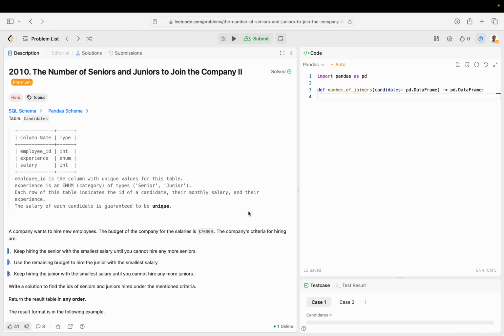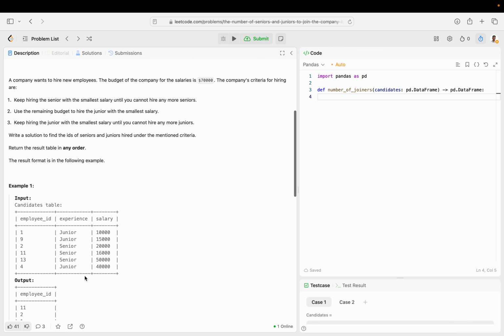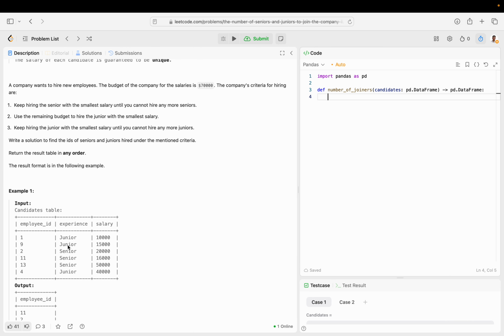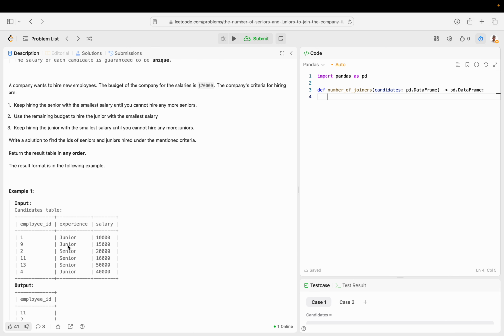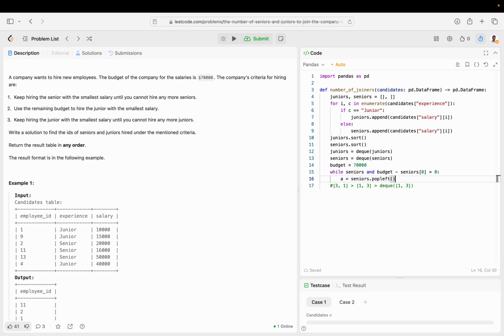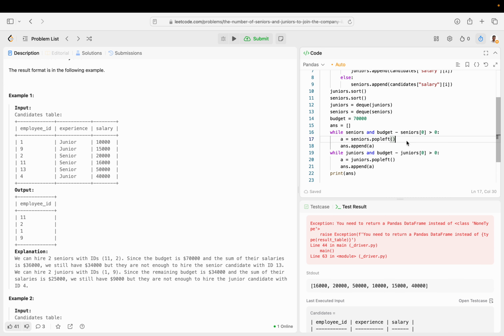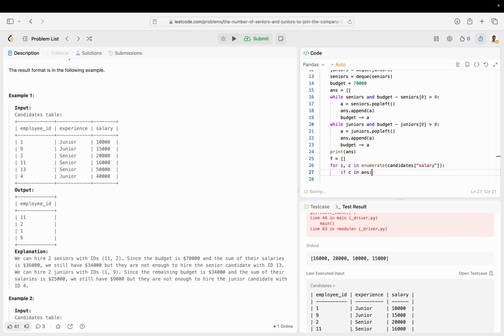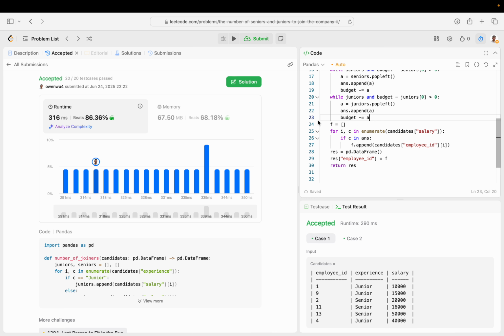The Number Of Seniors And Juniors To Join The Company II